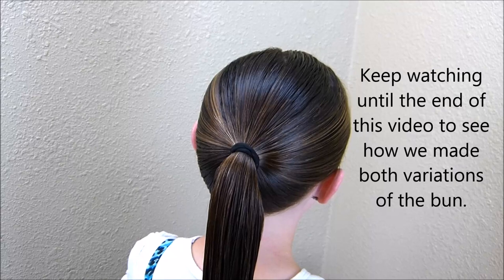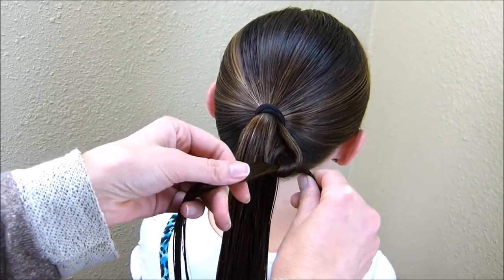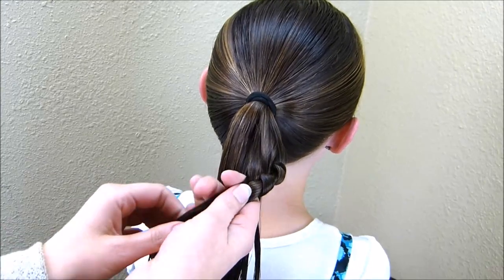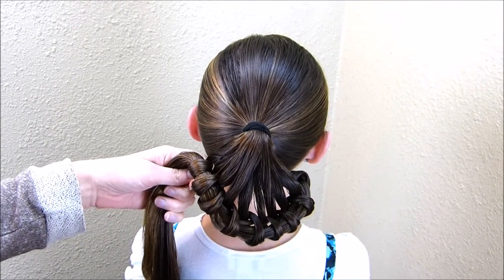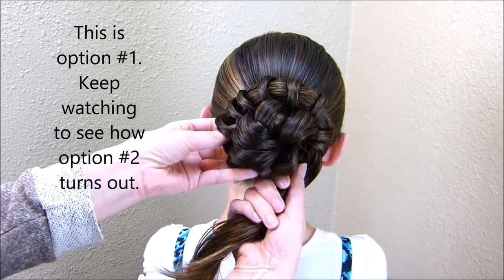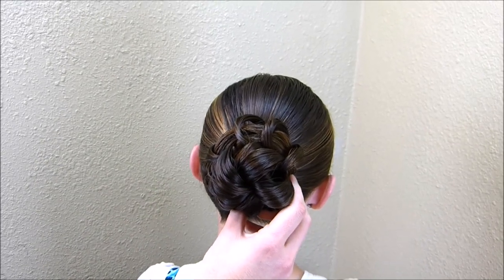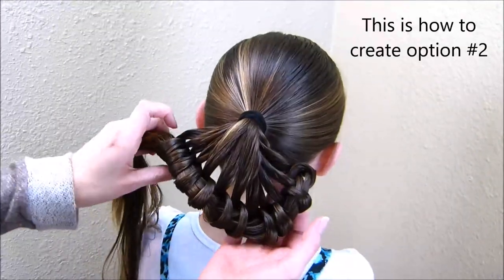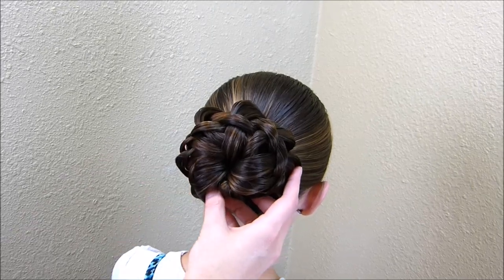Prom Hairstyles "Star Flower Bun" Updo Tutorials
(We also have an IOS app coming soon and will let you know when it is released!)

Today's hair tutorial shows how to create 2 pretty bun hairstyles using a knotted braiding technique which we have shown before These 2 updo styles would be great for many special occasions including the Prom, Homecoming, a Wedding (bridal hairstyle, or flower girl hairstyle) communion, baptism, recital, church, Easter, etc.

Background music "Happy Ukulele" extended use license.